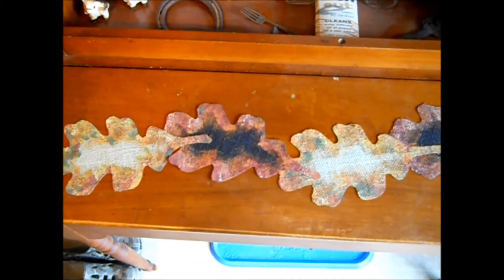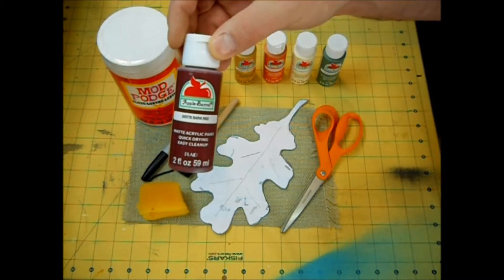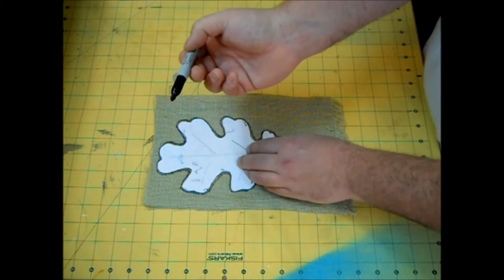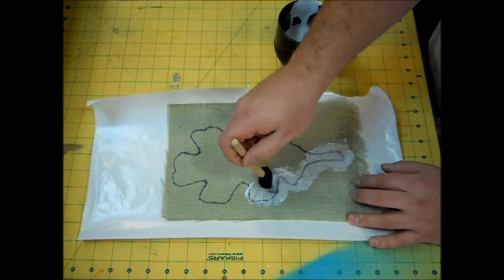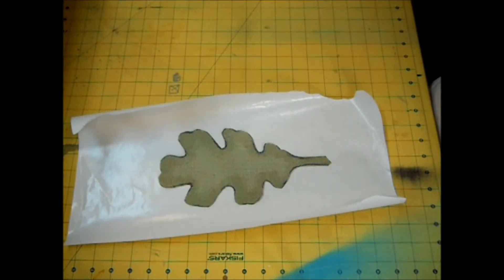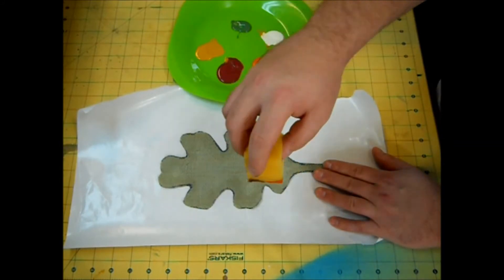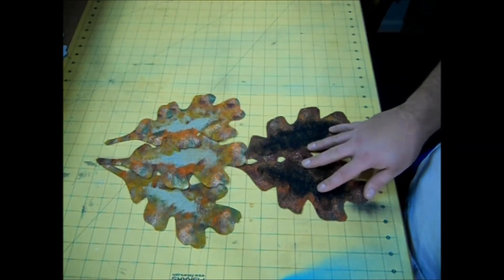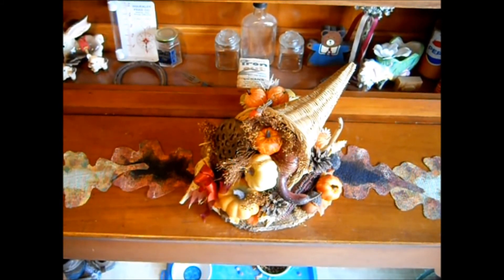Burlap Leaf Table Runner: No Sew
Spice up any fall table with this very easy Burlap Fall Leaf Table Runner. With some scraps of burlap, Mod Podge, and some paint, these come together super fast.